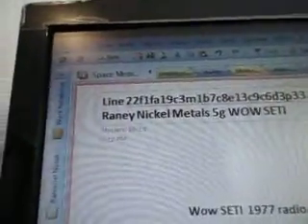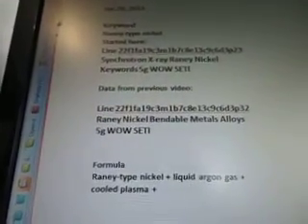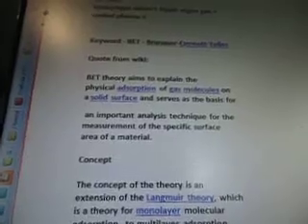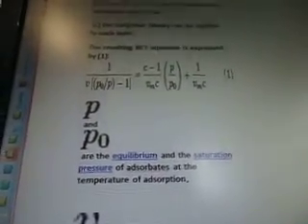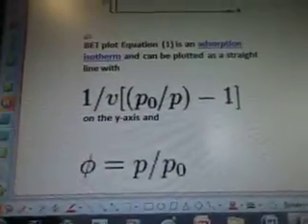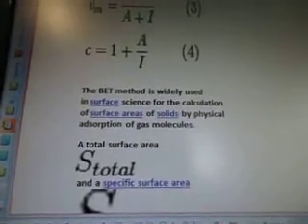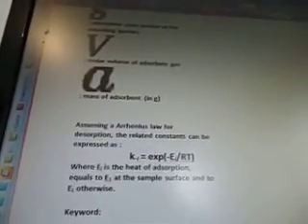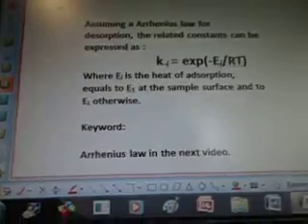Line 22f1fa19c3m1b7c8e13c9c6d3p33 Brunauer Emmett Teller Raney Nickel Metals 5g WOW SETI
5g force ufo engine acceleration plasma formulas

part 284c3m1b7c8e13c9c6d3p33 of 100 videos there are more videos after this one i'll post all then update the number.

11/111/1/1/14=0.0071
Google 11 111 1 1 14
BET laws Raney Nickel Bendable Metals
For UFO space ship from wow data

Data from previous video:

Line 22f1fa19c3m1b7c8e13c9c6d3p32 Raney Nickel Bendable Metals Alloys Formula 5g WOW SETI

Formula
Raney-type nickel + liquid argon gas + cooled plasma +

Keyword - BET - Brunauer-Emmett-Teller

BET plot Equation (1) is an adsorption isotherm and can be plotted as a straight line
Avogadro's number,

Arrhenius law in the next video.